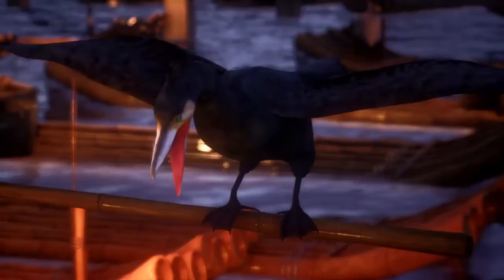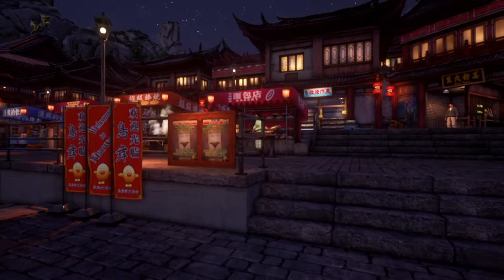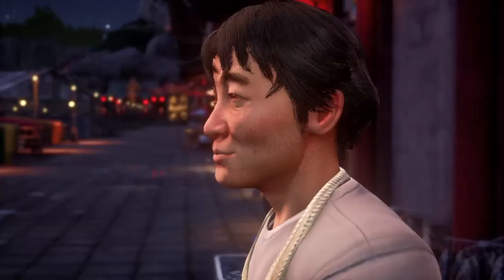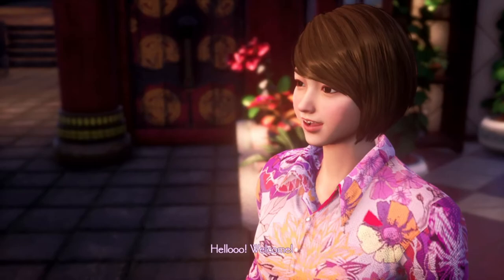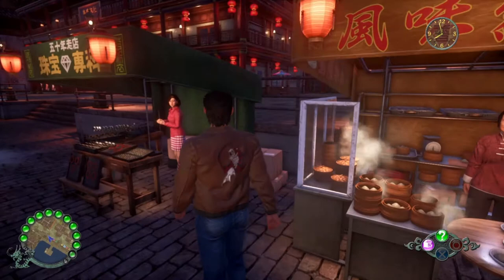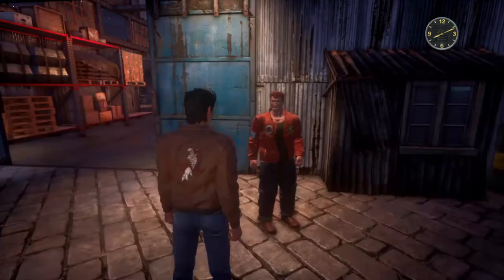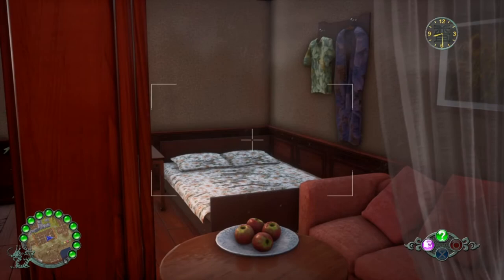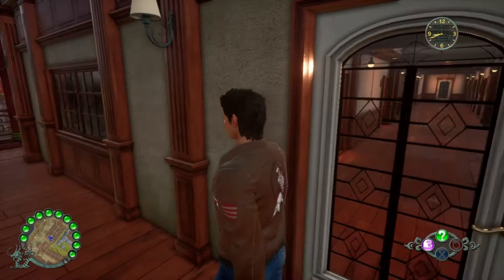Shenmue III - 07 Girl Knocks Over Boy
Girl Knocks Over Boy (with commentary)